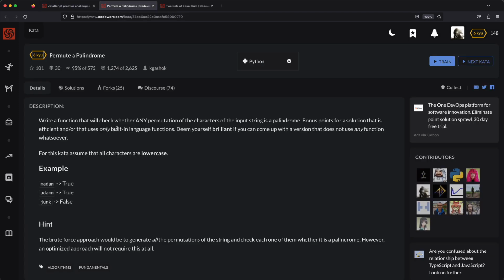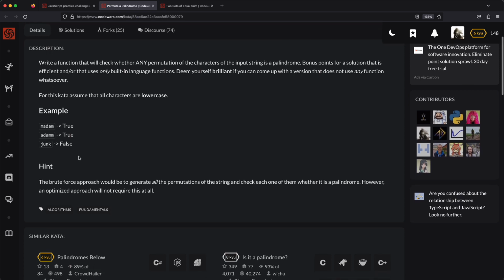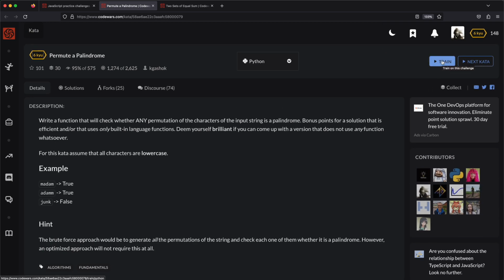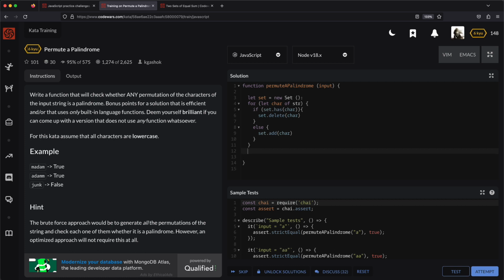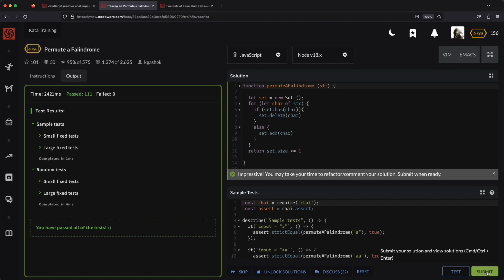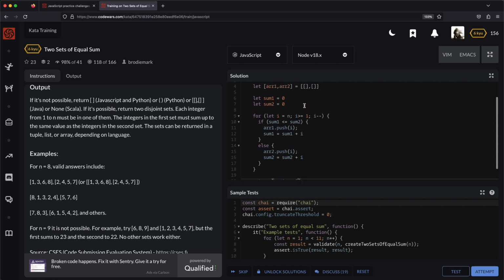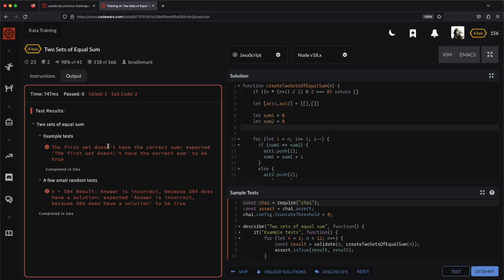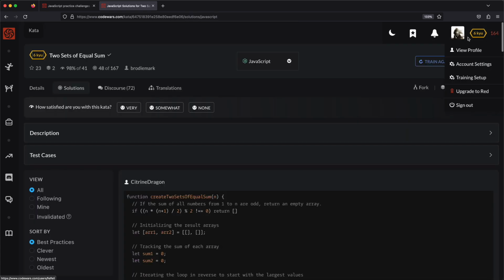Codewars kata in javascript, 6ku katas (Part 9)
In this video we will try to solve katas in CodeWars.

Packaged used:
- Quokka free version

Chapters:
00:30 Permute a Palindrome
04:32 Two Sets of Equal Sum